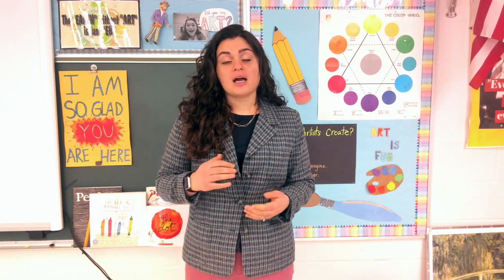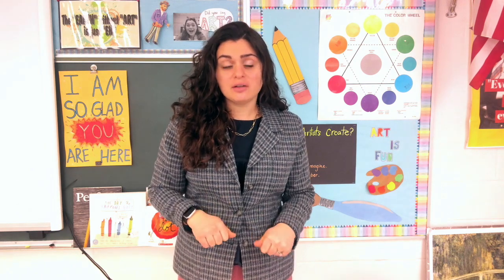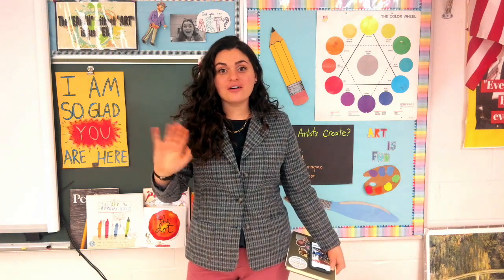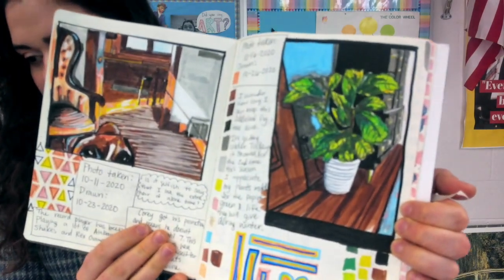Portrait Choice Part 2 Intro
This video is about Portrait Choice Part 2 Intro